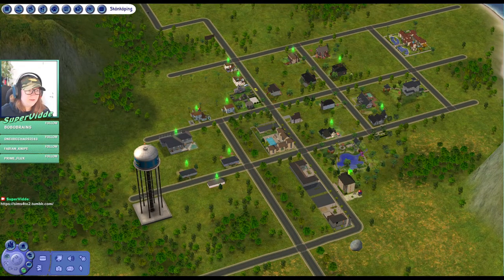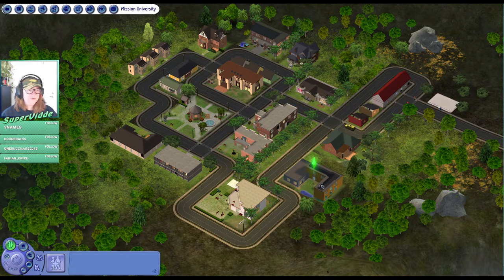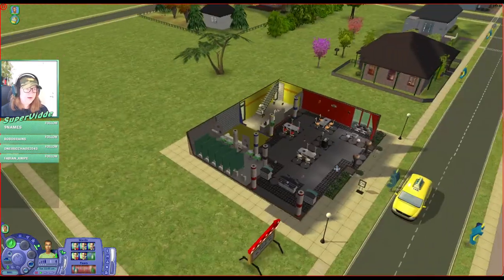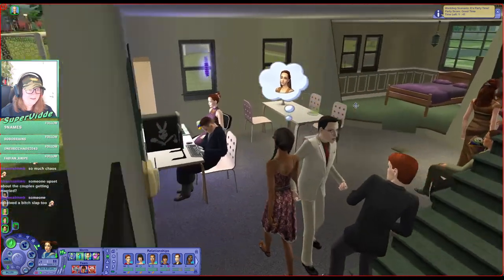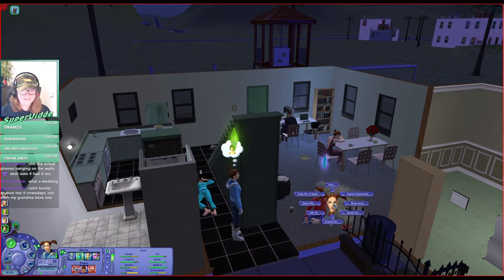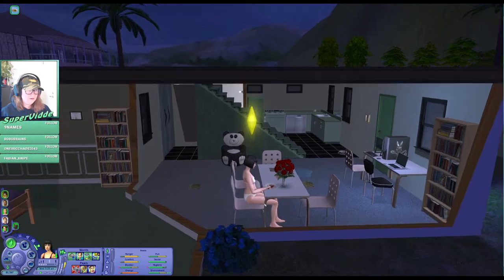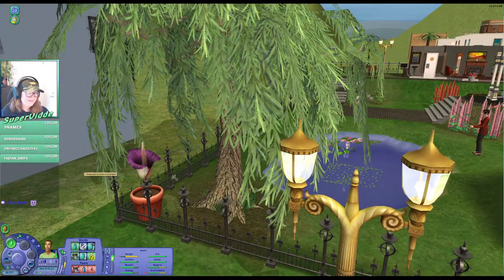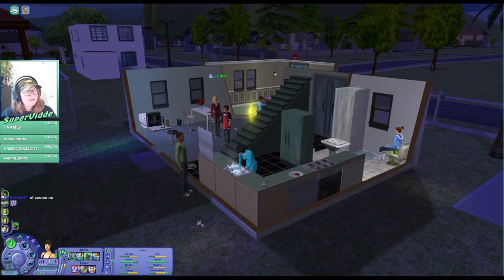Wedding, proposal, near death and pregnancy | Newson familly | Sims 2 | Streamed 2022-05-27